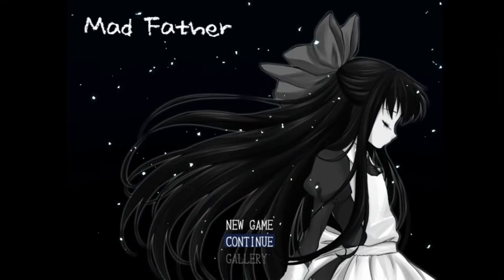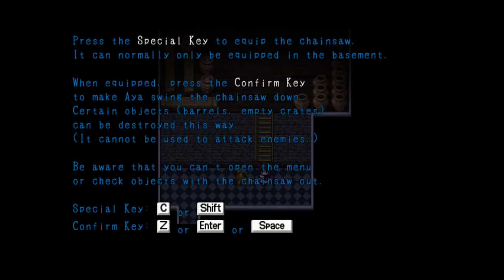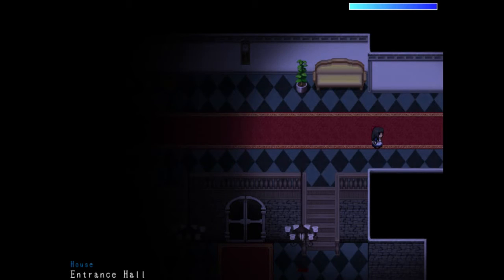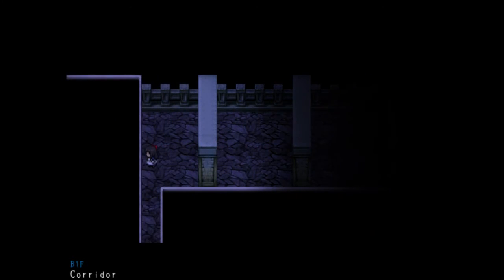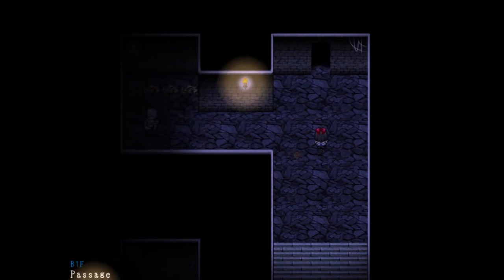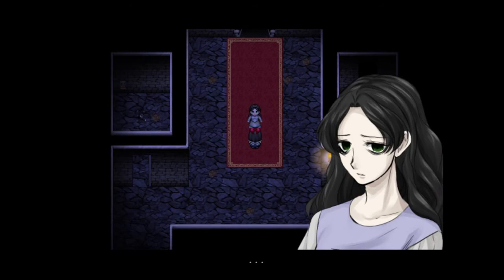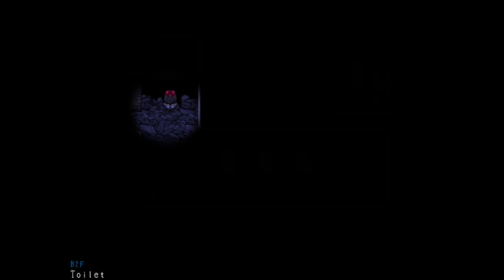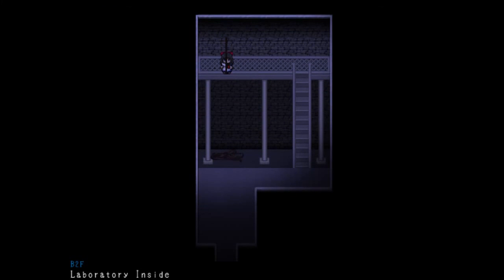Alex Plays Mad Father Episode 4 - Chainsaws Solve Everything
Episode 4, where we find a chainsaw. And use it. Alot. Also, more ghosts and more rooms! :D

The font used for the thumbnail is called The Last Font I'm Wasting On You, which you can get right

The outro is made by Th3WitchDoctor, who also does playthroughs!

The art used in the outro is by Tumblr user floralmarsupial!